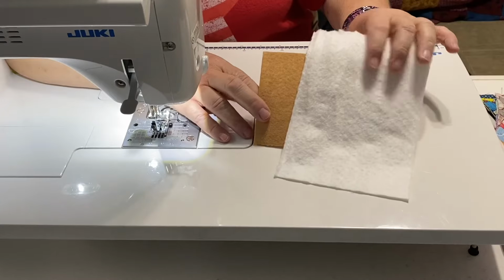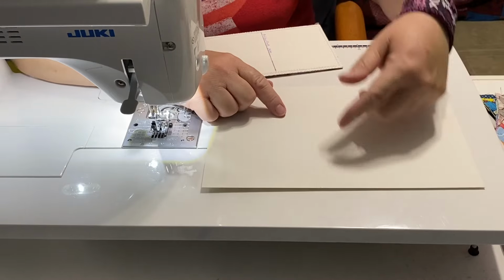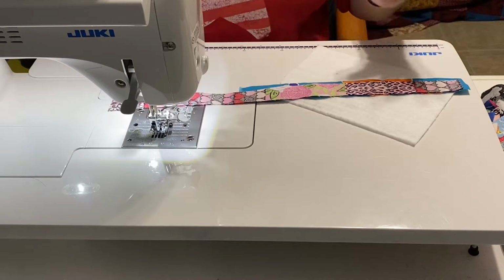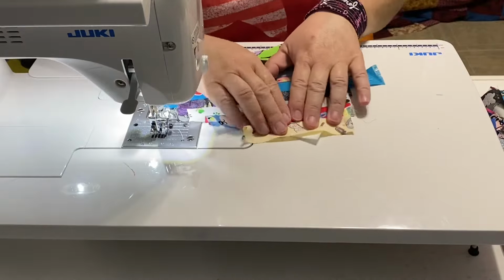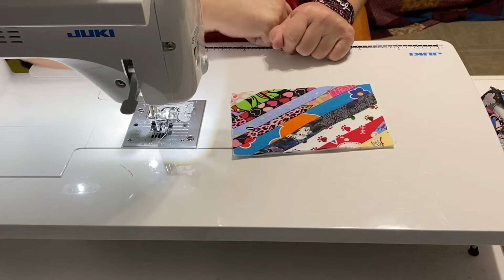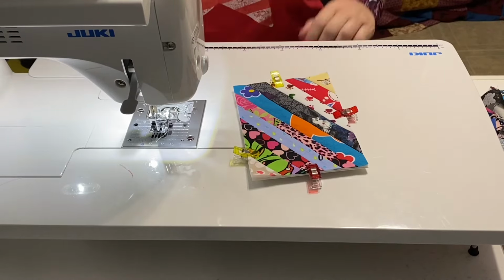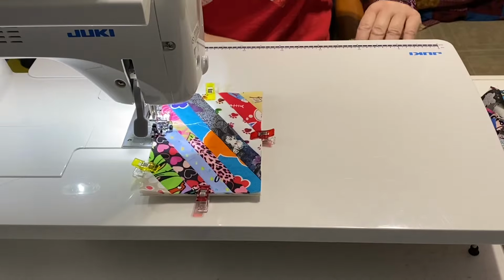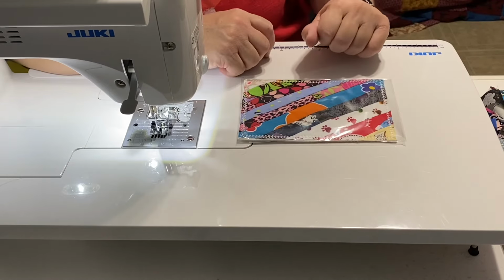How to Sew a Fabric Postcard - Updated Version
As with many crafts, the way I make my fabric postcards has evolved and changed over time. I decided to make this video as an update to my previous fabric postcard series to show those differences.

I have opened a Flickr group for this YouTube channel so that we can all share photos of our crafts and our lives. Whether it's cooking, crafting, gardening, or something else fun and exciting please share what you're working on in our Flickr group. Flickr is free to join and a fun way to connect with others interested in the same things as you.